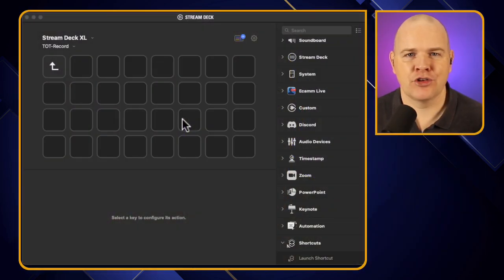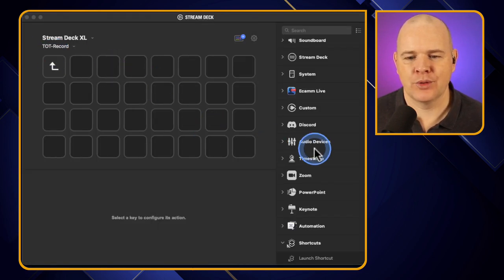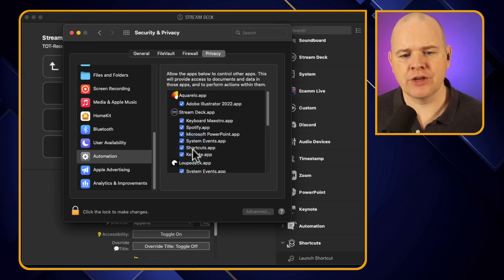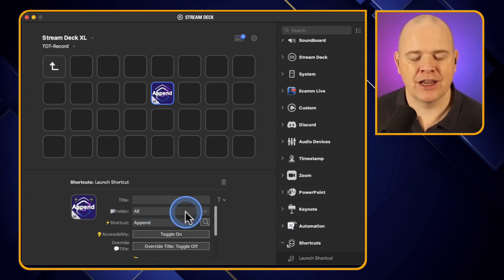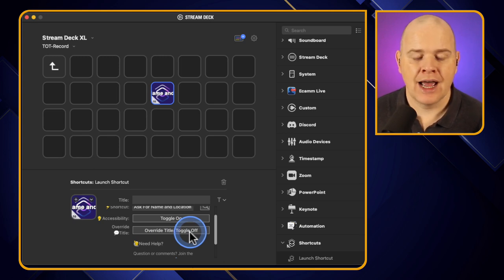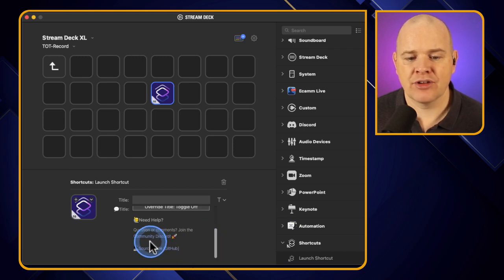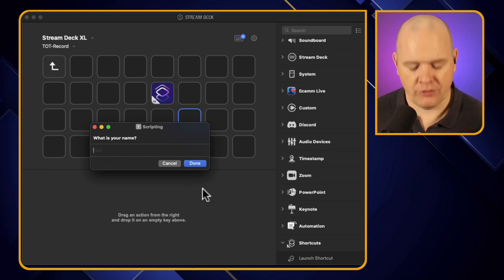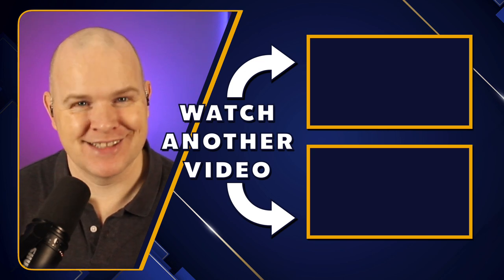How you can use stream deck with shortcuts app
In this video I show you how you can easily trigger your Mac OS Shortcuts App with the Stream Deck, using a great little plugin by Sentinelite.

00:00 Introduciton
00:38 Downloading Stream Deck Plugin for Shortcuts App
01:40 Security and Privacy permissions for Shortcuts plugin
02:20 Programming Stream Deck to trigger Shortcuts App

===🧰 GEAR THAT I ACTUALLY USE
🎙 AUDIO

4K Virtual Monitor Folding Keyboard